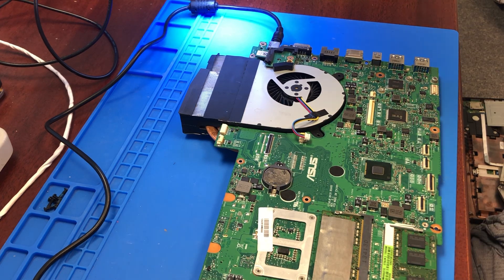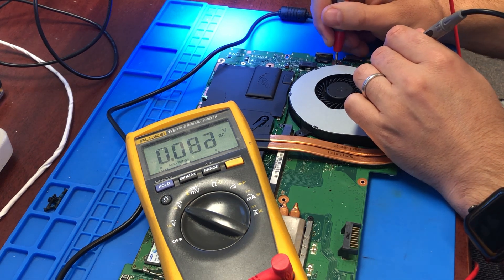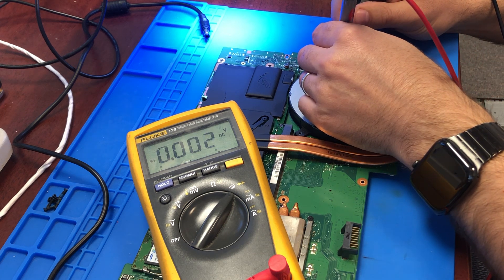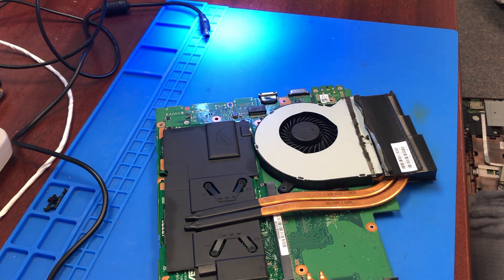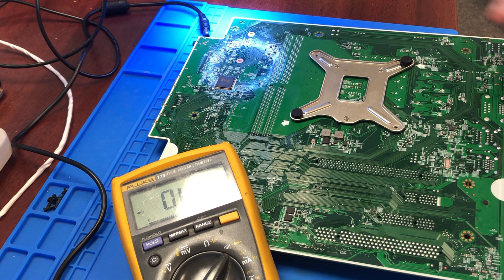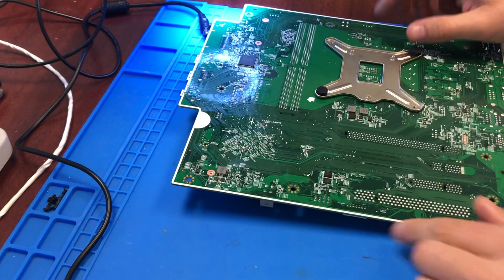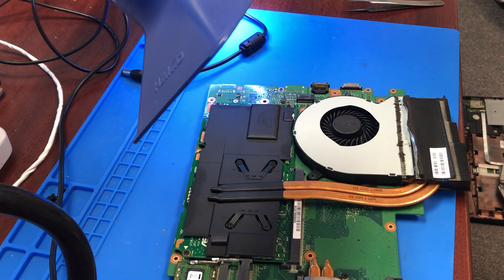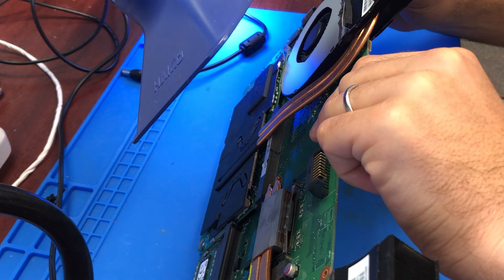Repair NO POWER ASUS G750JW Gaming Laptop. Replacing shot mosfet 4983NF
In this video I am troubleshooting Gaming ASUS laptop that came in with NO POWER.